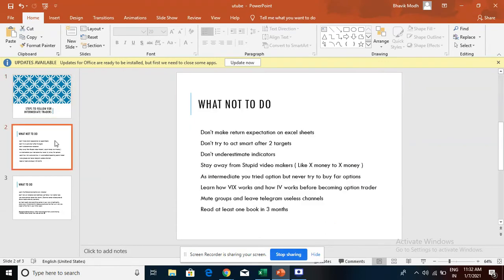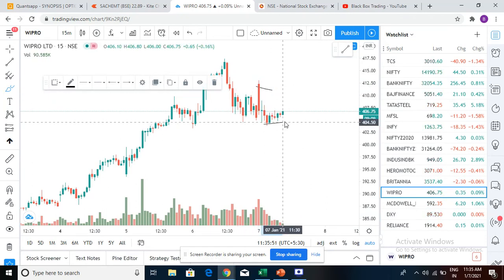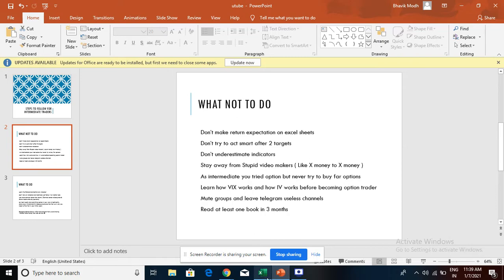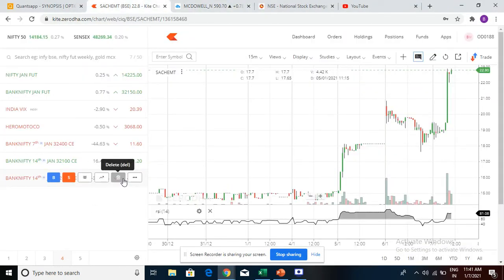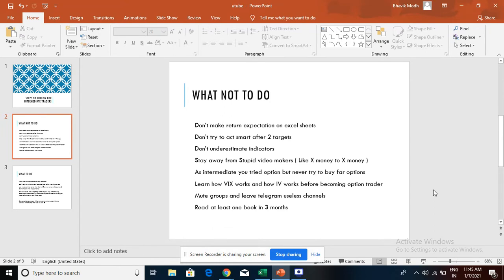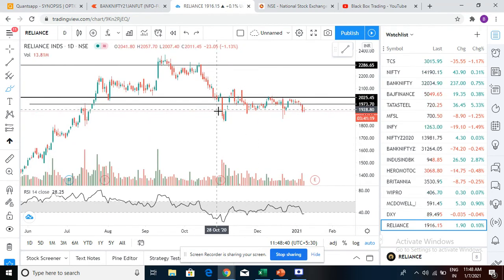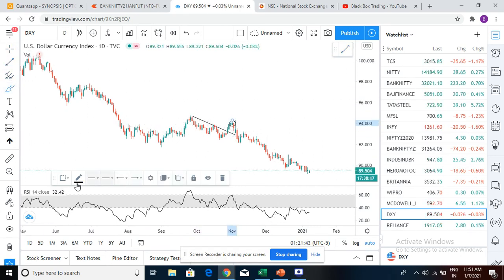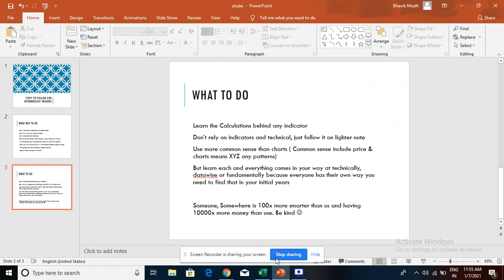Steps to follow for Intermediate traders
I tried to made video on Steps to follow for Intermediate traders please leave your feedback in comment